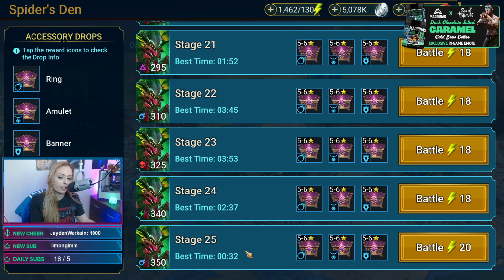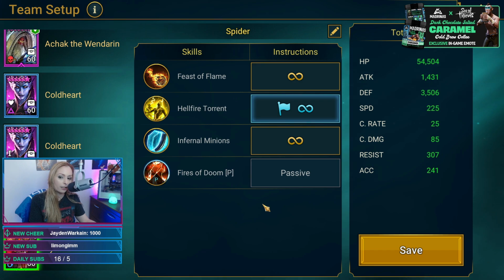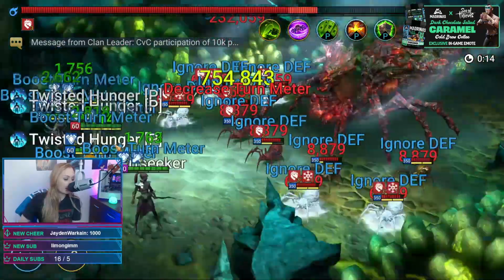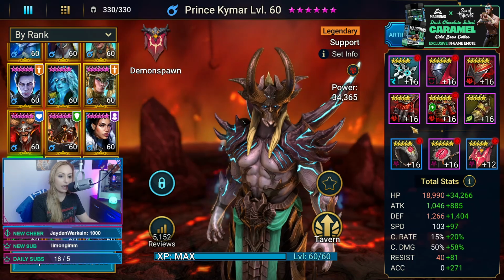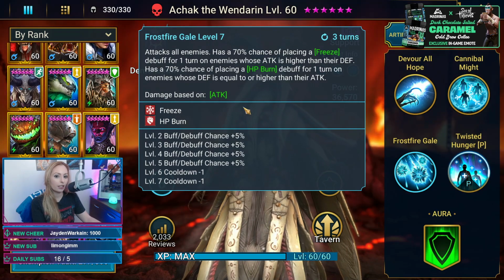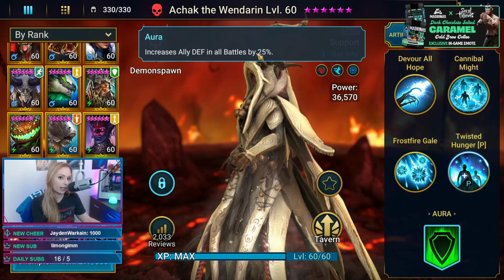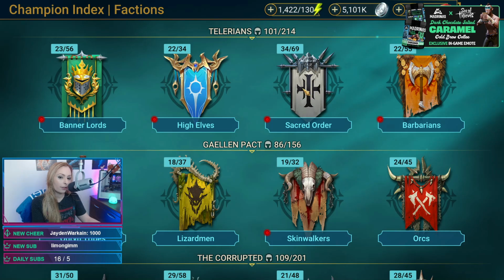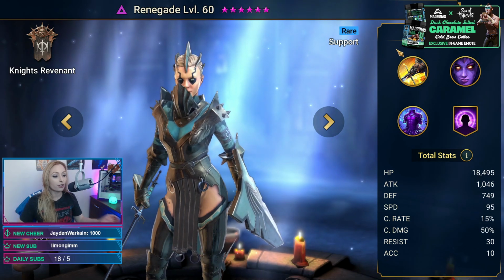Spider 25 Speed Runs • RAID Shadow Legends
⭐ Spider 25 Speed Runs ⭐ LIVE STREAM video, Today I show my 30 second Spider 25 team. The team consists of Prince Kymar, Tyrant Ixlimor,  Achak, and 2x Coldheart.
Join LIVE on Twitch six days a week!

⭐ Ways You Can Help Support Me & Full Time Content Creation:⭐

⭐ Check out FREE Lore Story Videos on my NEW web page ⭐

Leila is a Twitch & YouTube Partner, full-time Twitch Streamer and Official Raid: Shadow Legends Partner Content Creator - join her as she builds teams and gets leilaLucky shard openings - with plenty of entertainment in between!

Mon - Fri @ 9am EST
Saturday @ 5pm EST